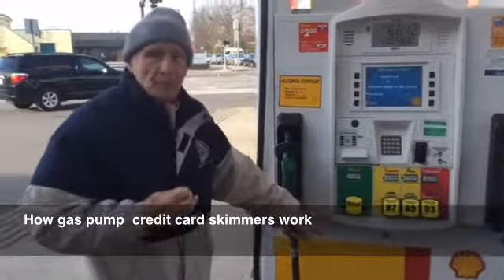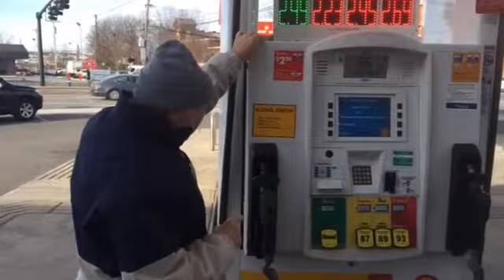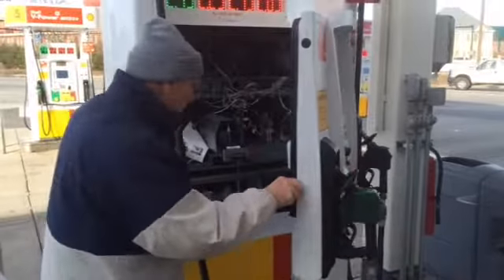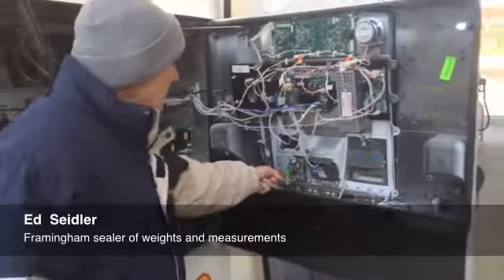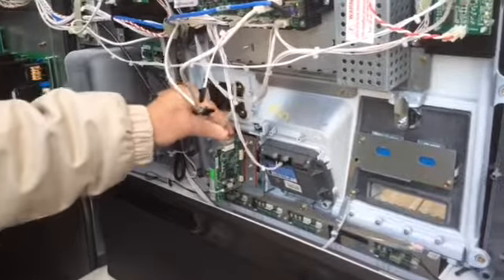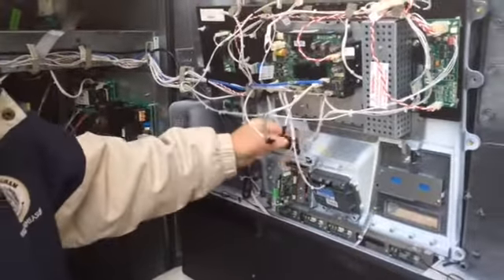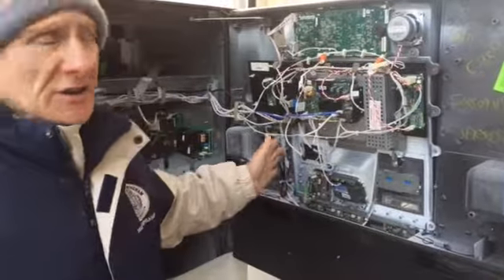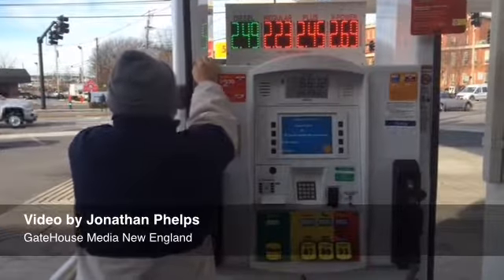Skimmers on the rise